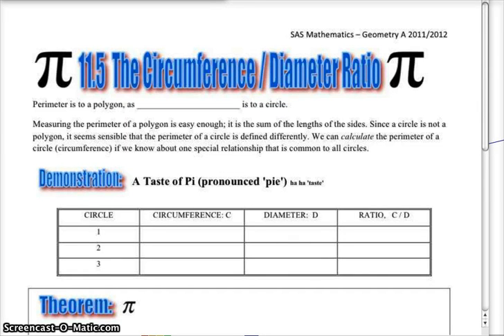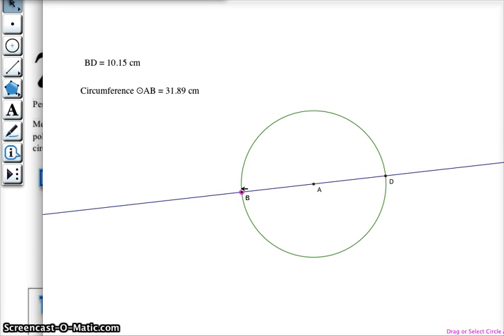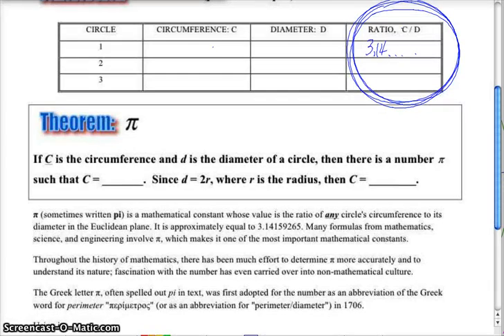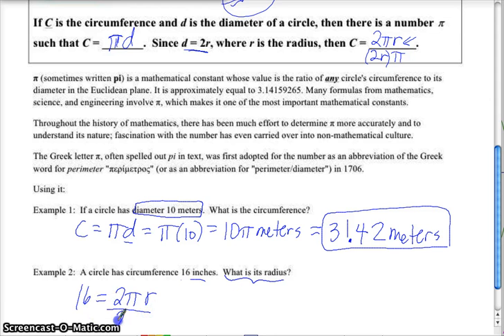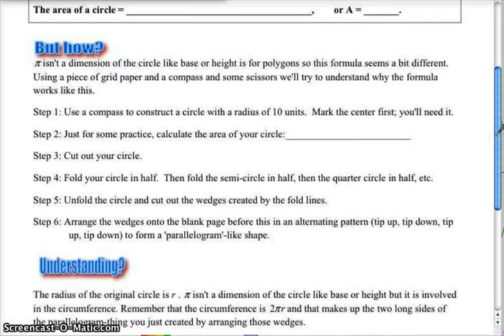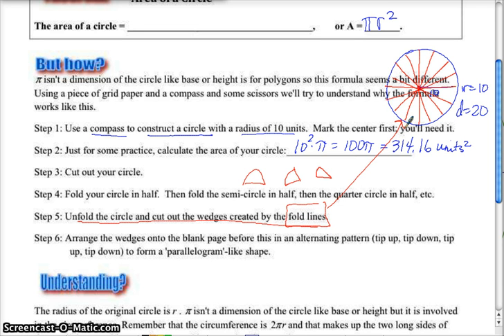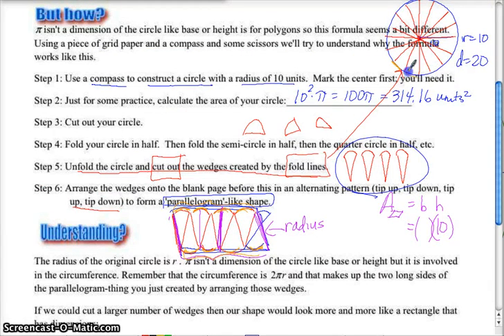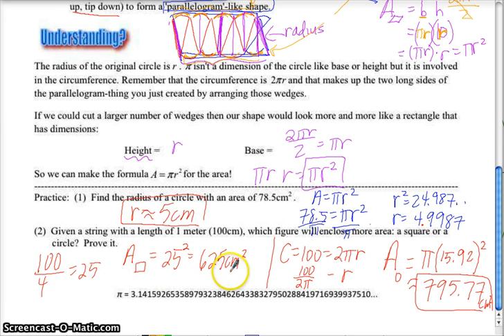Geo 11 5